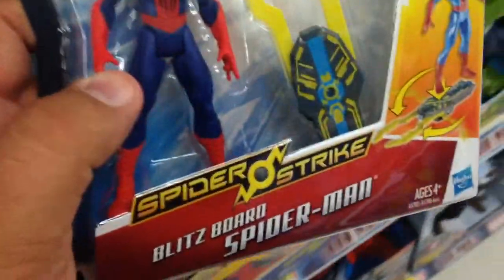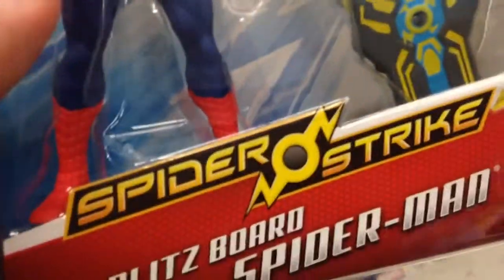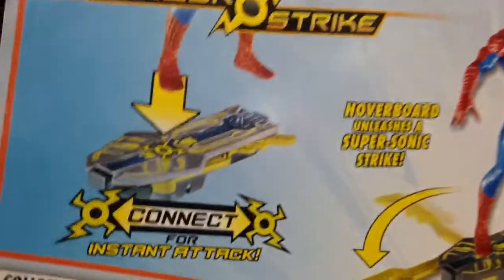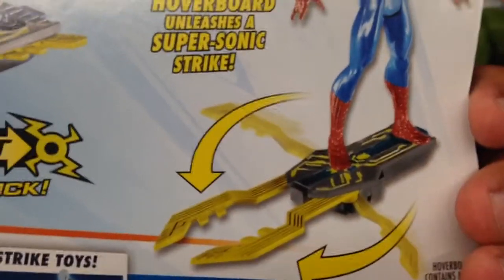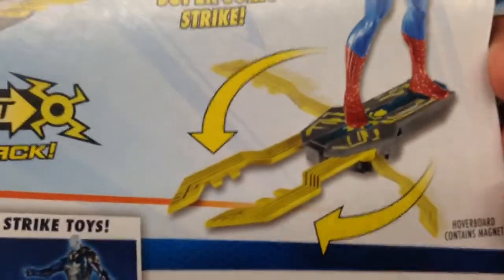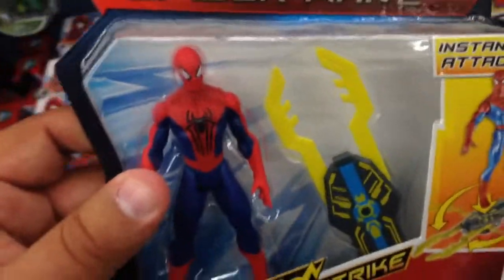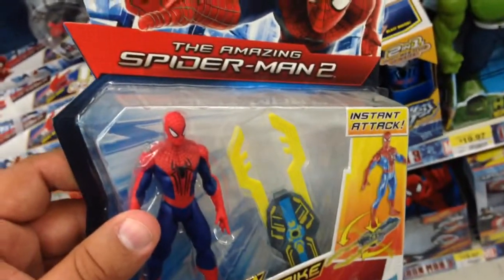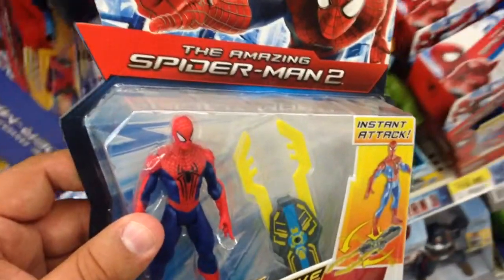SPIDER-MAN 2 "Blitz Board Spider-Man" Action Figure TOY REVIEW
Spider-Man is a lot of fun to play with.. the BLITZ BOARD SPIDER-MAN is no exception to the rule! This toy is fun, interactive and easy to use!

Toys sure have changed a lot since I was a kid!  Well, now that I have kids I have a lot of fun checking out new toys and products!  I am the father to a 2 year old girl and a 4 year old boy.  Hunting for the newest and most popular toys is a passion of mine.  I really enjoy making these videos!  If there is a certain toy you're looking for information on, let me know in the comments of this video or any of our other videos and I'll go on the hunt for it!  If you're looking for the hottest toys for Christmas 2014 or 2015, then RadNewToys is the place to be!  If you're looking for the most popular toys for the holiday season then keep checking back at our channel!